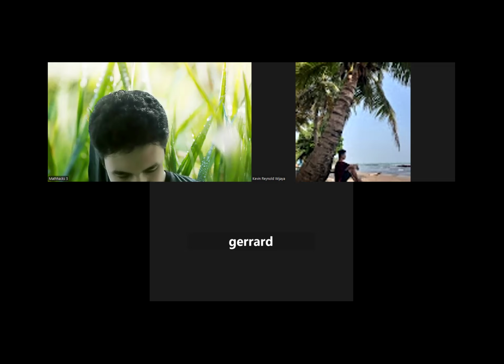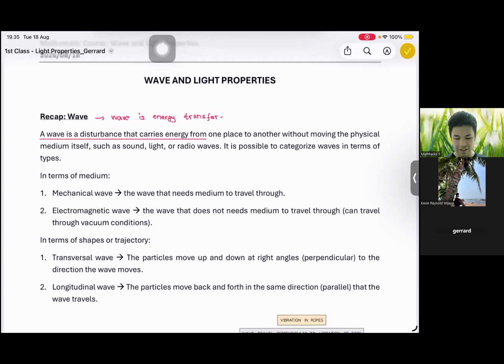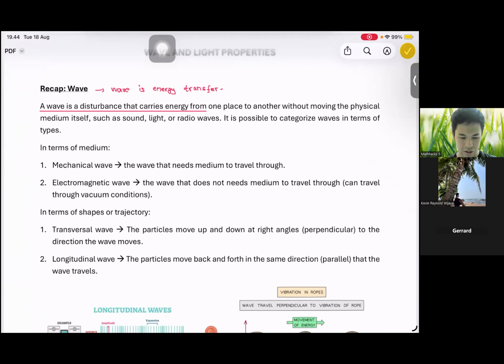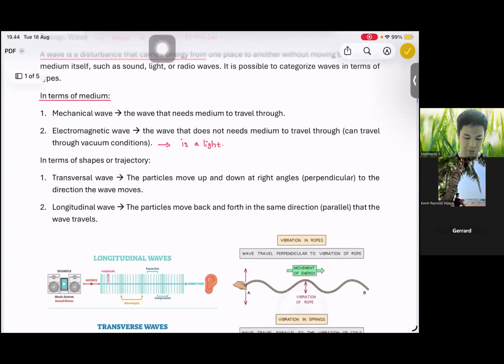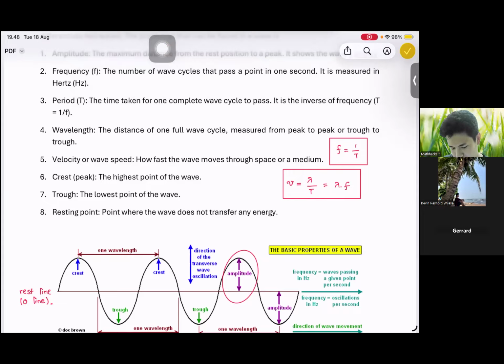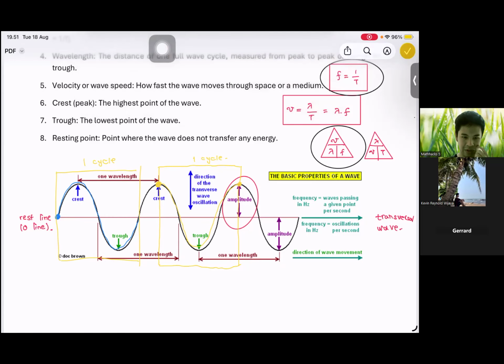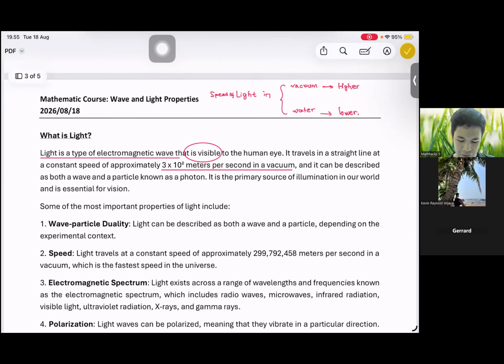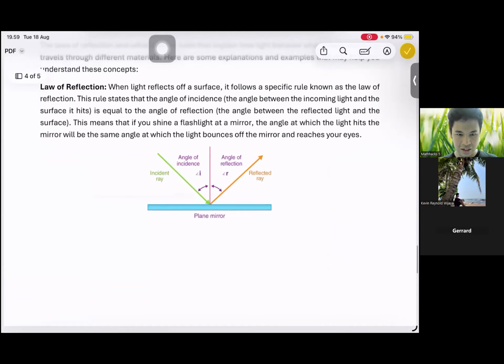18-08-2026_Mr Kevin_Sesi les Gerrard